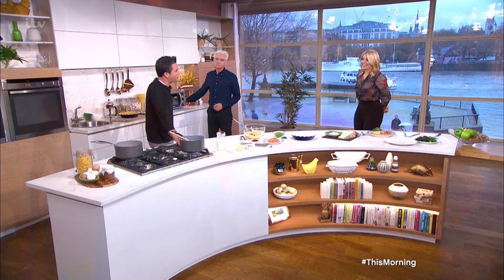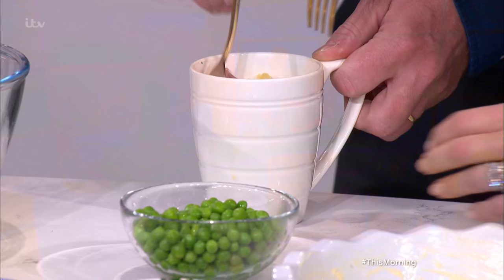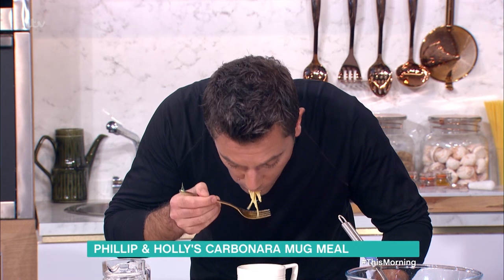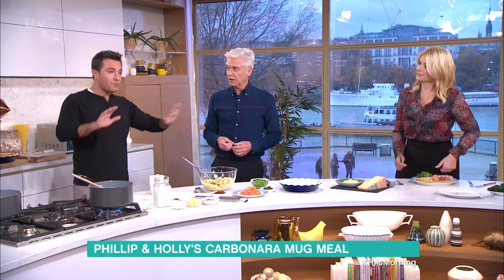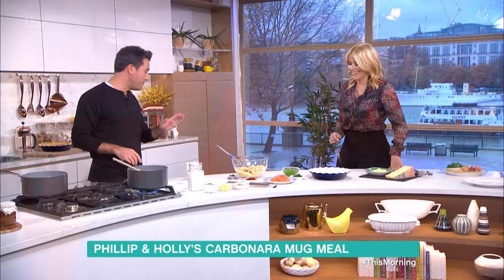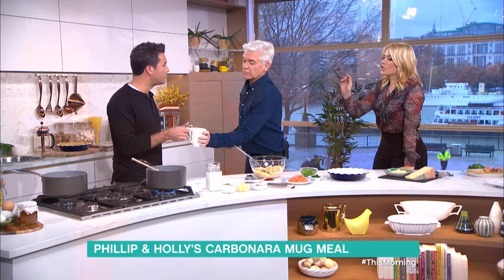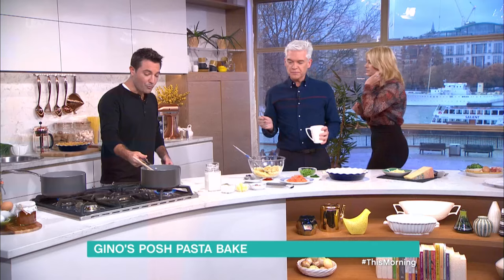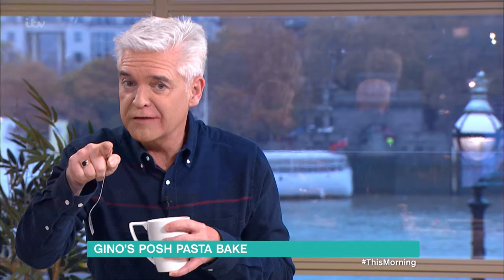Gino is Surprised by Carbonara in a Mug | This Morning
Phillip practically faints.